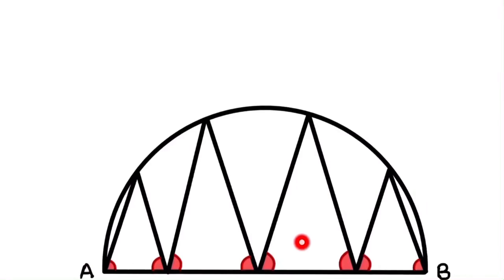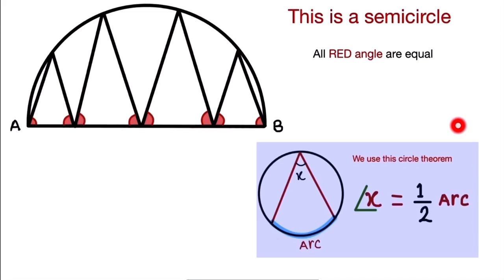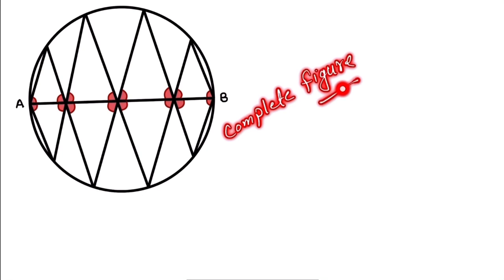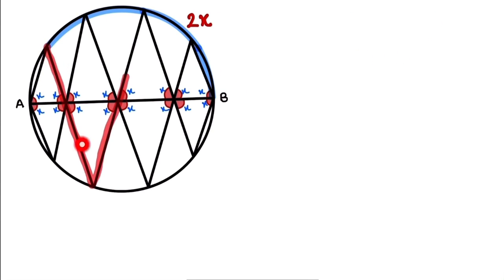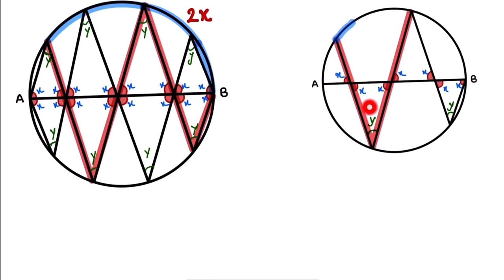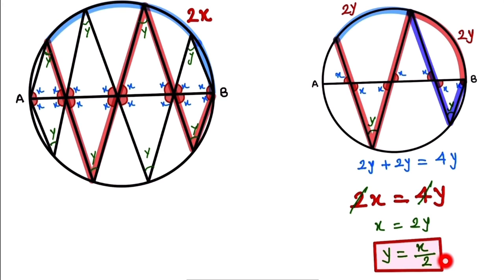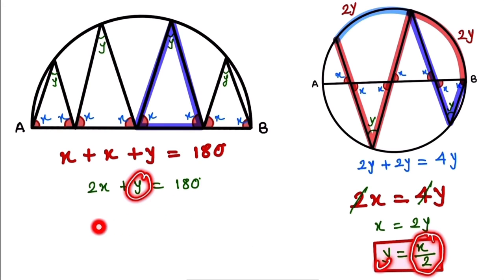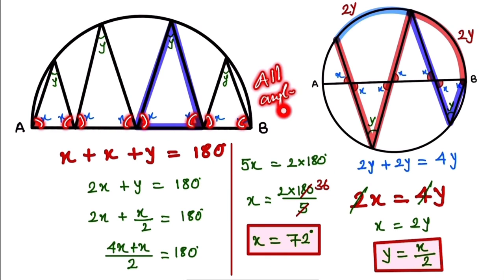Brazil Maths Olympiad | Brazilian Math Olympiad Question | Find the Red Angle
Brazil Maths Olympiad
Brazilian ath Olympiad Question
 Find the red angle of circle
Find the Red angle
Find the red angle of semicircle

Maths Olympiad
Math Olympiad